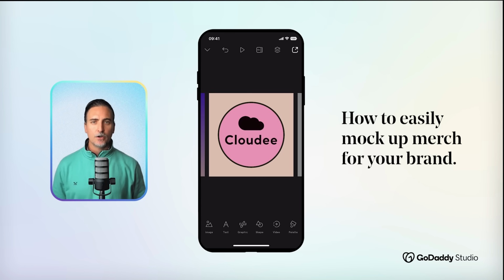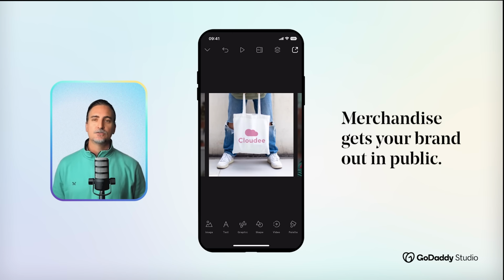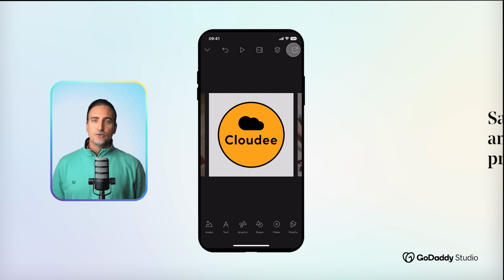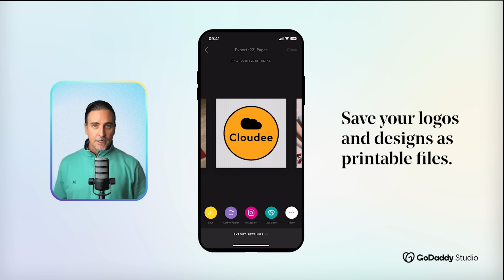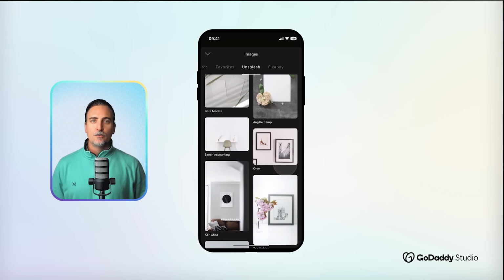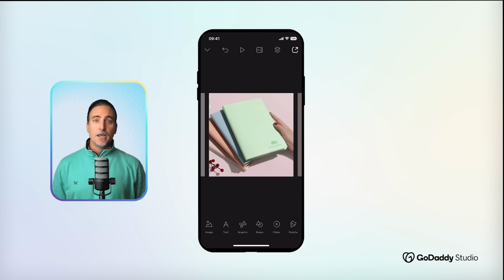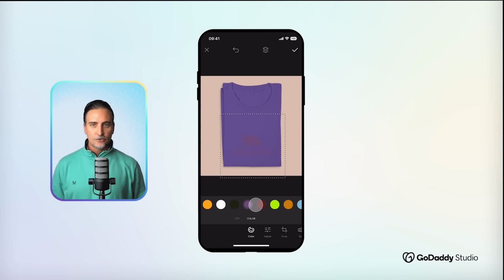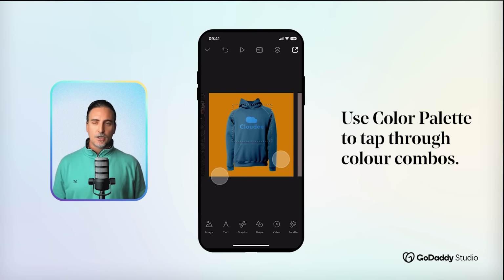How to MOCK UP MERCH 👕 GoDaddy Studio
Learn how to easily mock up merch with the free GoDaddy Studio app, and catapult your brand into the spotlight with professional looking renditions of branded products. From t-shirts to hoodies, caps to stationery, stickers, and more, your merchandise is an extension of your brand. It's a beacon for your community, a statement of support from your customers, and a visual testament to your growth and relevance. With our mockup tutorial, you'll learn how to blend your logo seamlessly into any object, creating a realistic, tangible representation of your branded merchandise.

Creating merchandise isn't just about printing logos on products. It's about understanding your brand, your industry, and your audience. What will resonate with your community? A branded yoga mat for your yoga studio or a catchy beer coaster for your pub? With GoDaddy Studio, you can experiment with different products, colours, and designs, then share your mockups on social media to gauge interest and feedback before making any financial commitment.

We'll walk you through the process of creating a t-shirt mockup, highlighting useful tips and tricks along the way. How can you make the logo blend with the texture and folds of the shirt? How can you play with colour combinations to get the best visual result? Using GoDaddy Studio, you'll soon master these skills, giving you the confidence to mock up any merch item you can think of.

But why stop at t-shirts? GoDaddy Studio's extensive graphics library and integrated Unsplash photo library mean you can mock up any product, from tote bags to coffee mugs, right within the app. And when you're ready to bring your merch to life, you can export your designs in print-ready PDF or PNG format, ready to send to your local print shop.

Whether you're a print-on-demand beginner or a seasoned merch maestro, our video is a must-watch. So come join us on this creative journey, and start building a proud, visible community around your brand. Let 'How to Mock Up Merch' be your guide to creating mockups that truly represent your brand and resonate with your audience. After all, your merchandise isn't just a product—it's a billboard, a testimonial, and a community builder, all in one.

Let GoDaddy Studio transform your merchandise from a concept to a reality.

Chapters:

0:00 – Learn how to mock up merchandise with GoDaddy Studio
0:10 – Why merchandise is useful for promoting your brand
0:29 - Merchandise creates awareness, and displays customer loyalty
0:44 – Merch can be an additional revenue stream for your business
0:50 – Selecting appropriate merch for your customer base
1:08 – Cost is a big factor to consider
1:12 – Studio lets you export printable files
1:21 – Let’s focus on creating a mock up as a preview
1:30 – Studio lets you easily add your logo or design to merch
1:50 – The Blend tool makes the effect more realistic
2:10 – Engage your audience with your mock up ideas
2:44 – Try it out for yourself, for free, right now

GoDaddy Studio offers all the options to make your social content look amazing. Start with one of our gorgeous templates, or edit your images using an array of photo editing tools and filters, including Instant Video, a one-tap Remove Background feature, and a Link in Bio maker. Need a logo? Instagram Stories? Video ad? Flyer? Website header? YouTube thumbnail? We cater to all the popular formats, with everything you need to keep your brand looking professional, and fresh.

Dive into our treasure trove of templates, fonts, graphics, images, and videos. Craft stunning content that turns heads and perfectly captures your brand's vibe. With our Logo Maker, even design newbies can conjure up a memorable logo in a snap. And effortlessly remove backgrounds for a polished, professional look.

As a small business owner juggling multiple roles, you'll love our vast image and video libraries, brimming with thousands of high-quality, free-to-use assets from Unsplash and Pixabay.